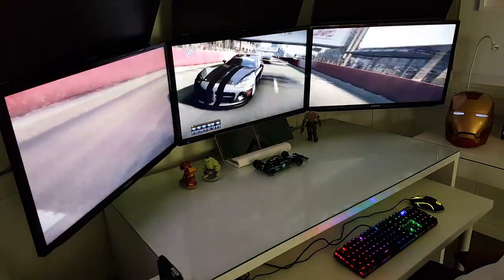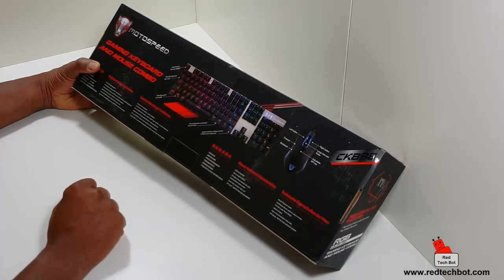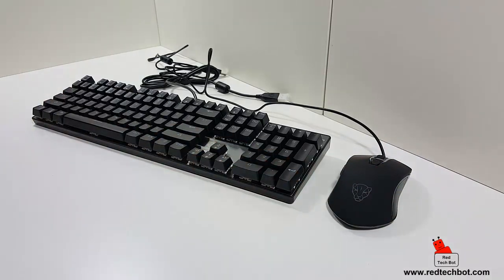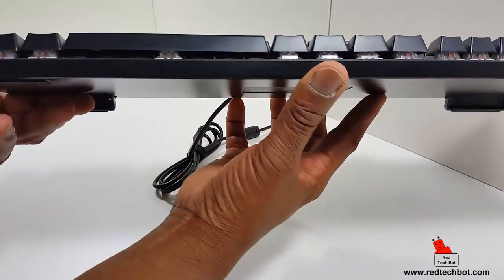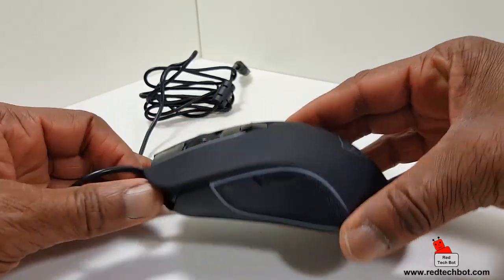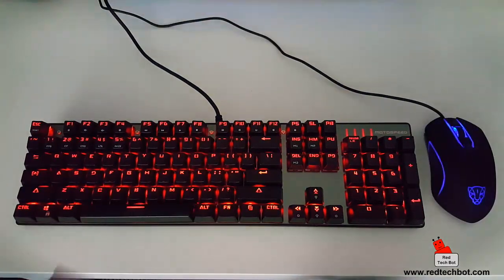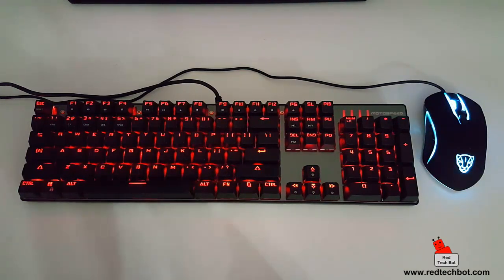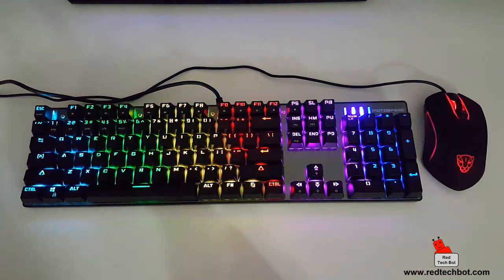Motospeed CK 888 Mechanical Gaming Keyboard Video Review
If you are on a strict gadget budget and you are looking for a durable and high quality mechanical gaming keyboard then the Motospeed CK888 mechanical keyboard is for you.  The CK888 is a full QWERTY keyboard complete with a numeric keypad and a full row of function keys along the top. There are also several preset LED modes that light the keyboard up in various styles.  There is also a 6 button gaming mouse included that also has a set of embedded LEDs that light up the mouse very nicely as well.  At a retail price of about sixty bucks or so you are really getting value for money.  Enjoy!